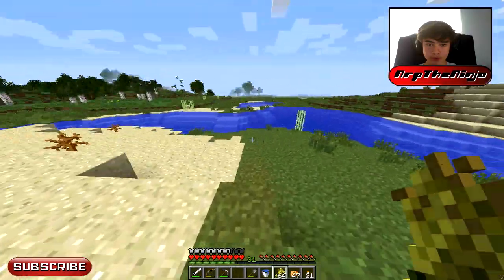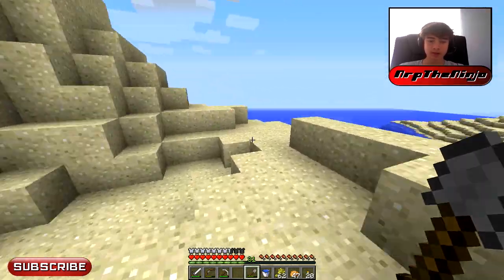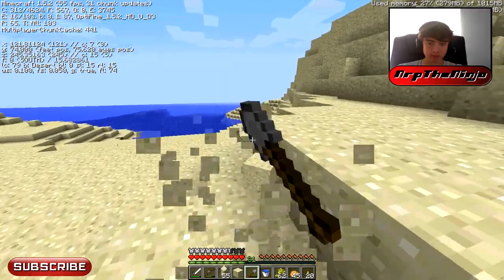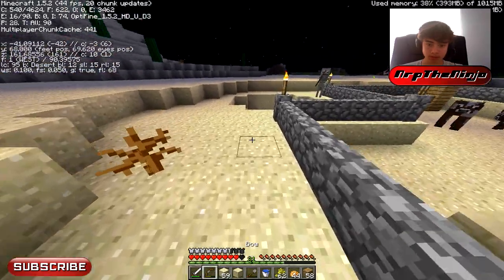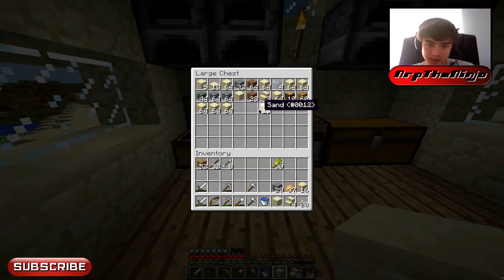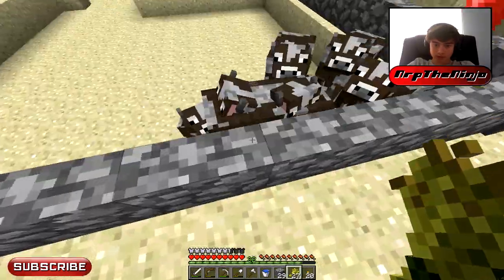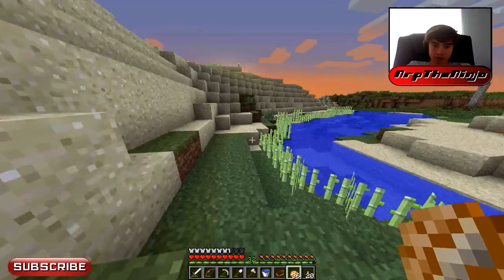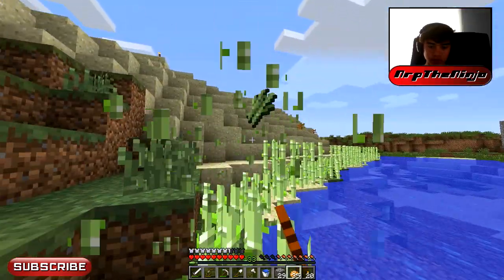Book Farming! Nrp's Minecraft Adventure E4